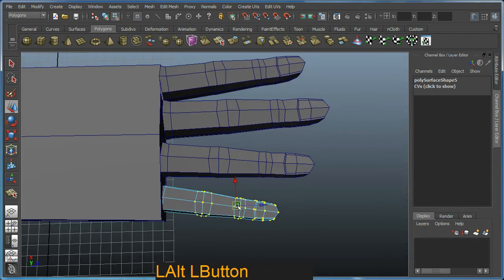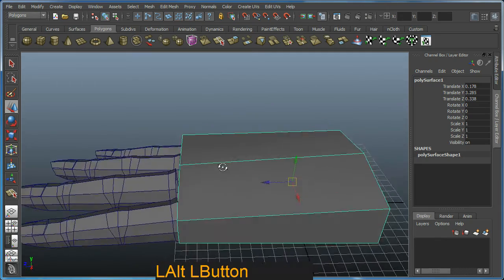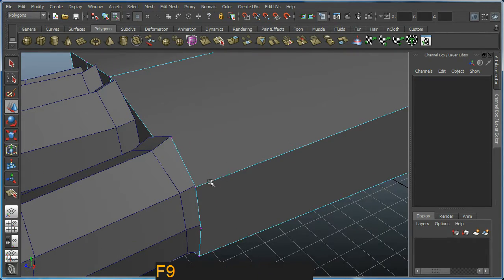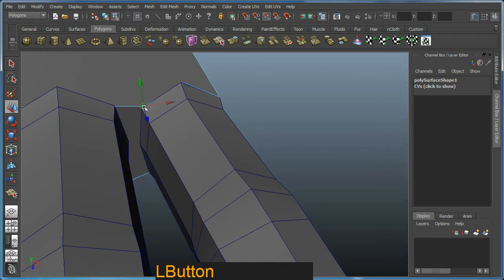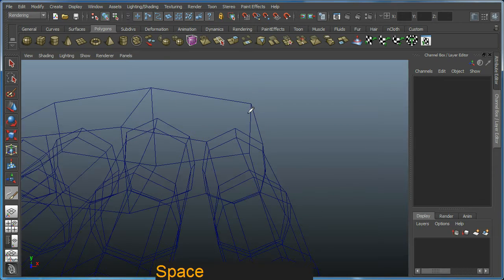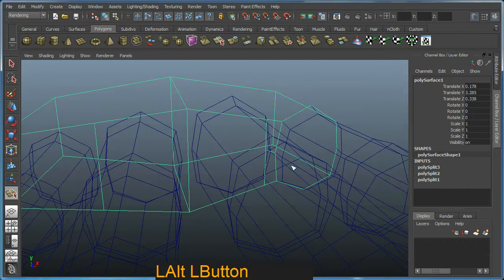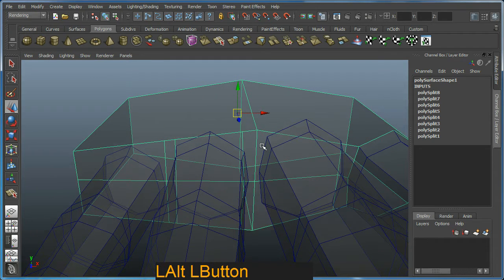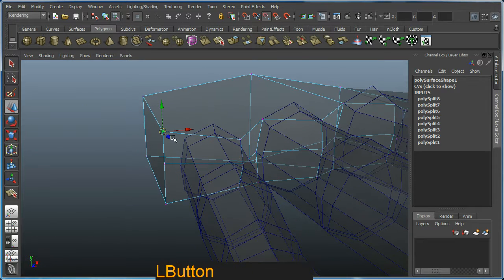Hand modeling tutorial in Maya 2012 - Part 4 of 7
This tutorial series steps through one of the many ways you can go about making a hand. This is aimed at beginners with a basic knowledge of how to get around Maya's interfaces